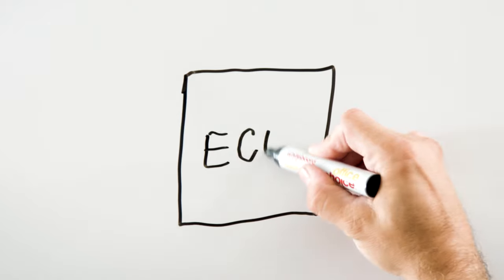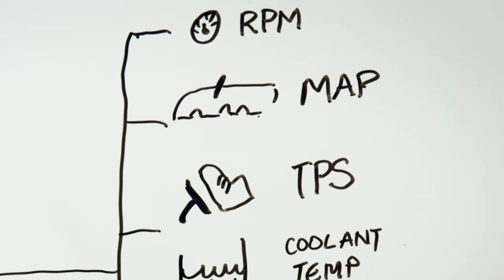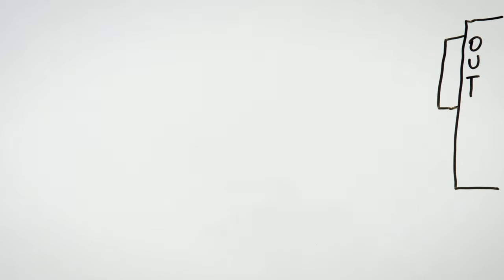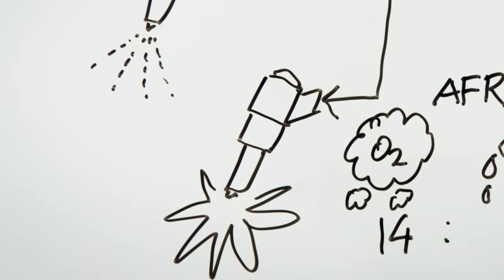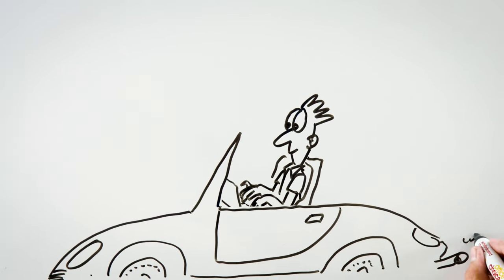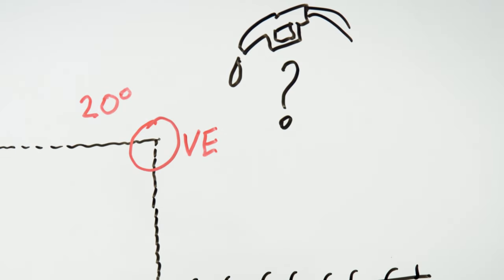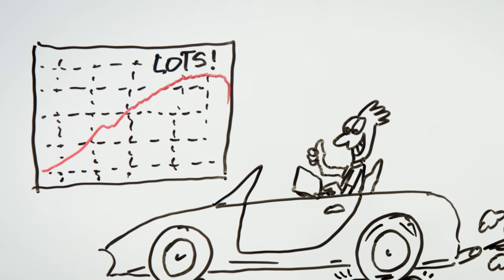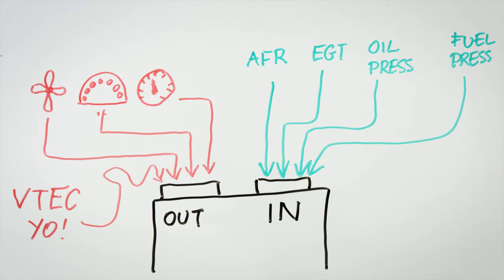💬 How ECUs Work - Technically Speaking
In this video we go back to the basics and explain what exactly an ECU is and how it works.
It's one of the most requested topics so we hope it'll shed some light on the subject and help you understand some of the more tech-heavy videos on our channel. Enjoy!